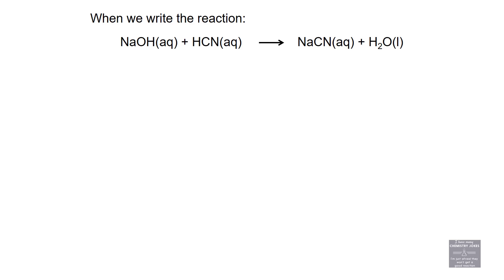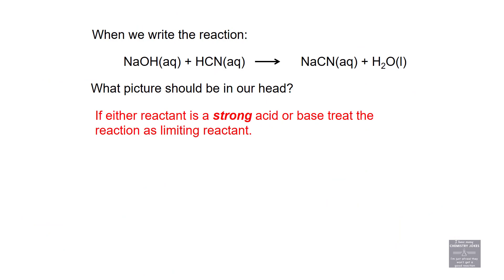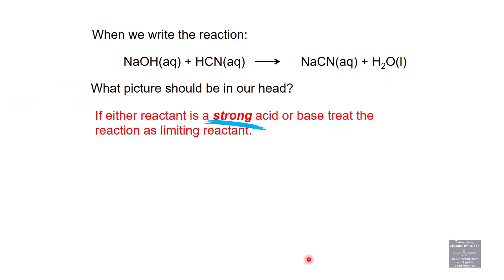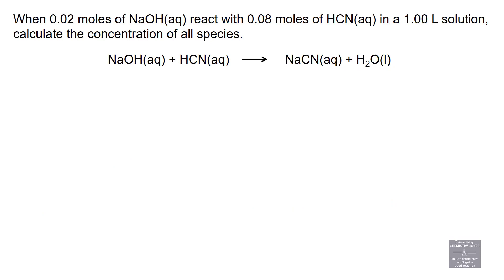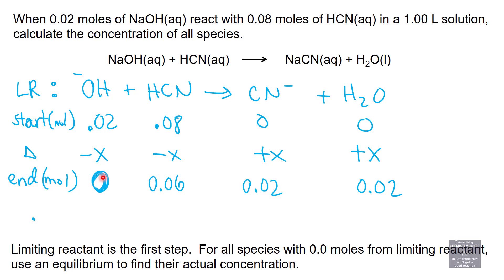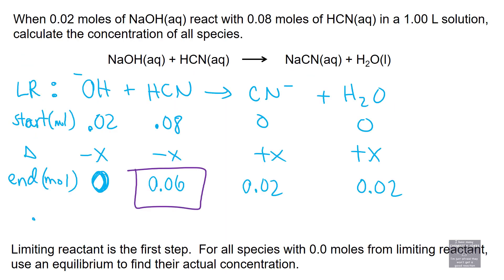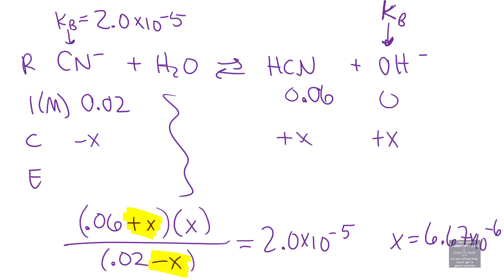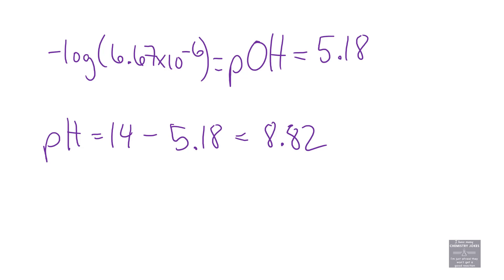05 Strongs with Weaks